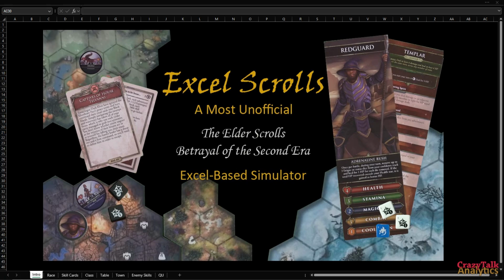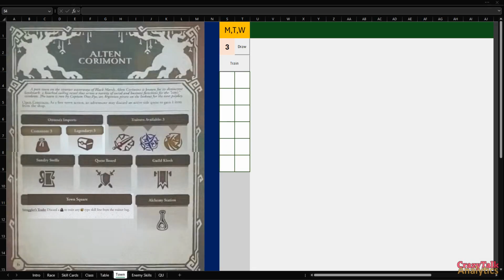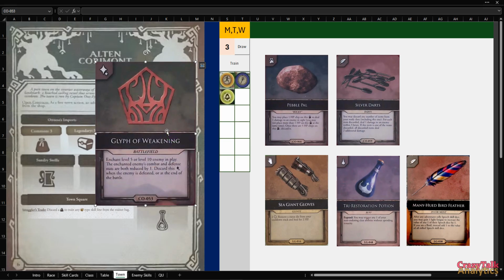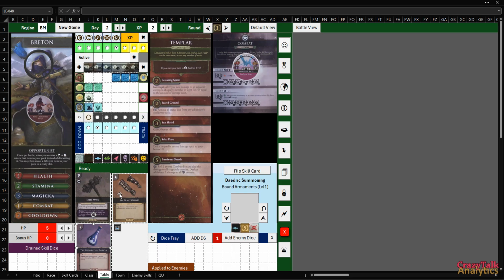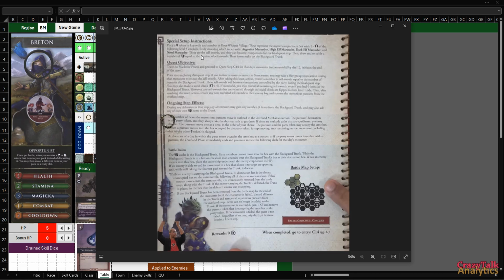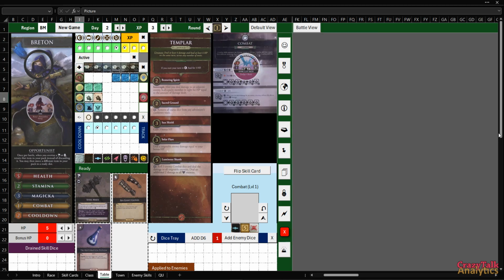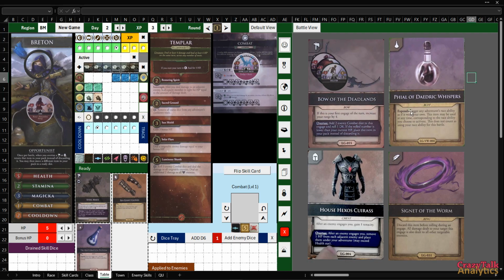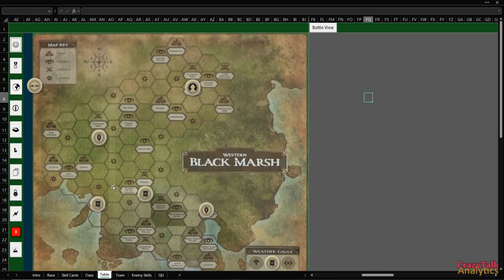Excel Scrolls: An Unofficial BotSE Simulator - A Breton in Black Marsh: Episode 2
Our brave Breton adventurer decides to head straight to Alten Corimont on day 2 (not page 2) to meet with the Fighters Guild contact and get more information.

0:00:00 Introduction and Disclaimers
0:03:40 Overland Map
0:05:40 Town Encounter
0:07:15 Visiting the Shop
0:14:58 Completing the Guild Quest Step
0:21:40 Reward Phase
0:22:28 Activate Province Effect
0:24:31 Oops! Forgot to Fill the Blackguard Trunk
0:28:54 Rest and Recovery, and Sticky Fingers
0:30:30 Final Words